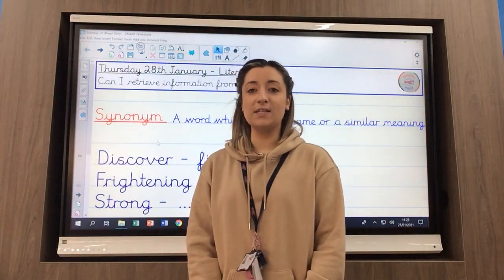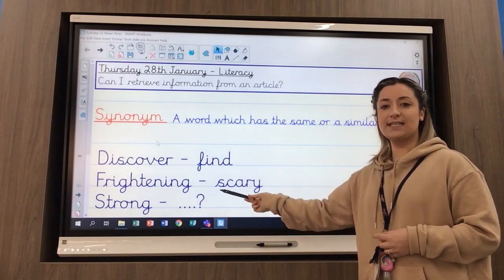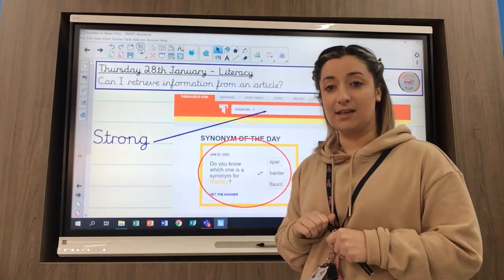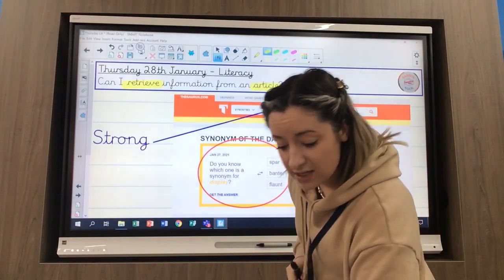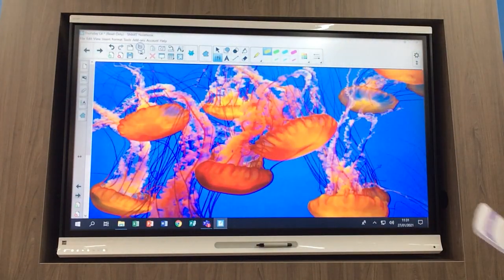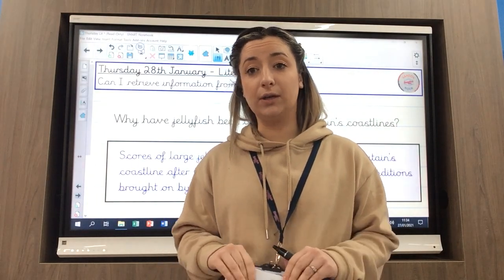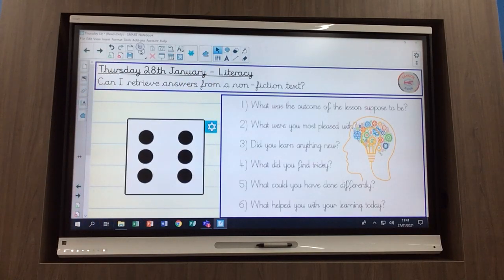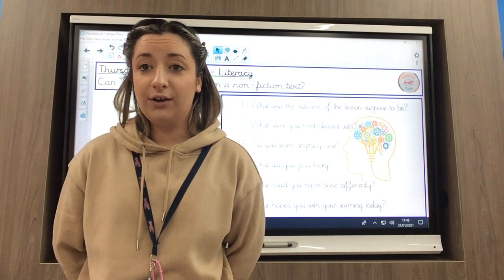28TH JAN: Y4 COMP: Y3 BOOKLET